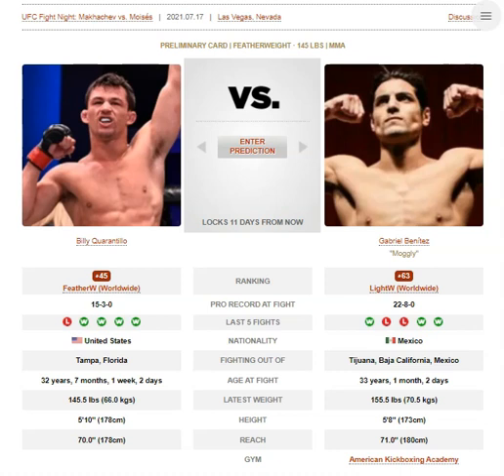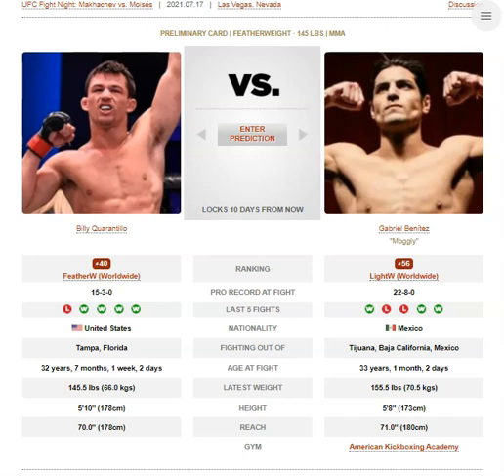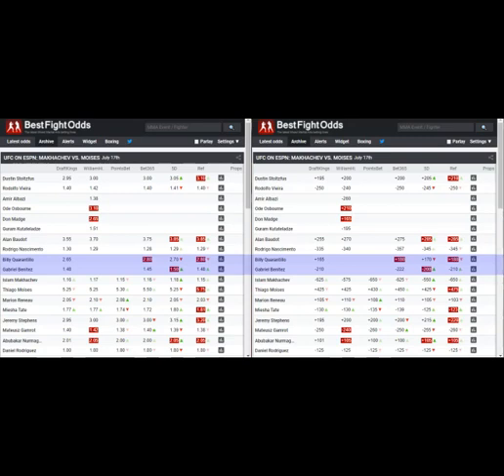Gabriel Benitez vs Billy Quarantillo Breakdown | Prediction + Bets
TIME STAMPS:
0:00 Striking breakdown
1:14 Grappling breakdown
2:10 How they win fights
2:33 How they lose fights
3:34 Paths to Victory
5:48 How I see the fight playing out
8:27 Prediction and Bets

Fight at UFC on ESPN: Makhachev vs. Moisés (also known as UFC on ESPN 26)

Gabriel Benítez